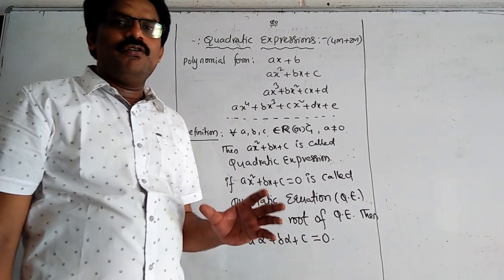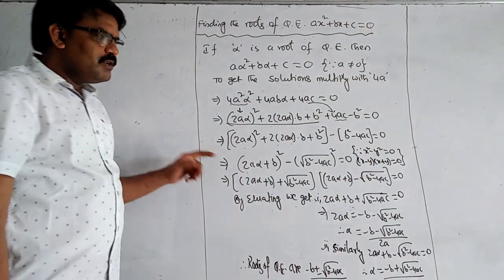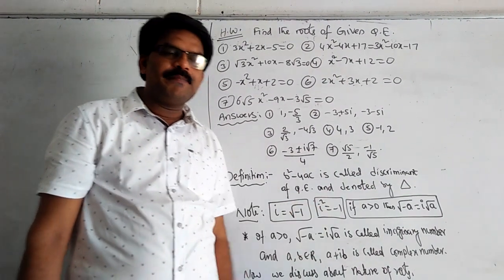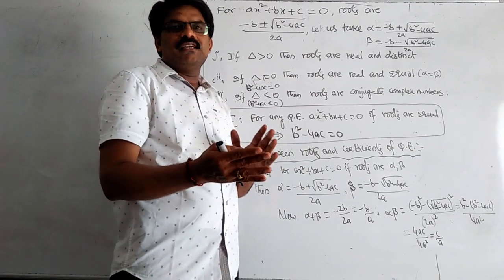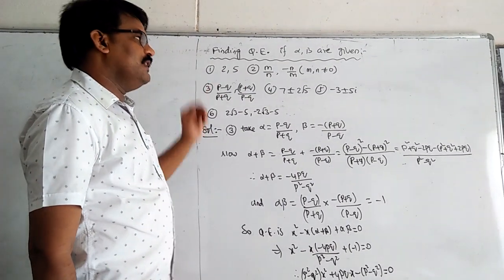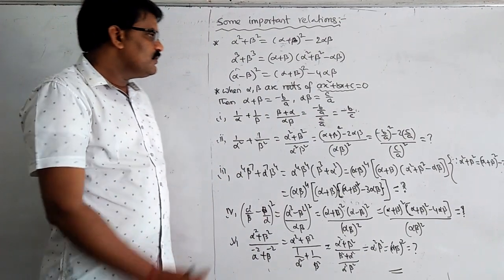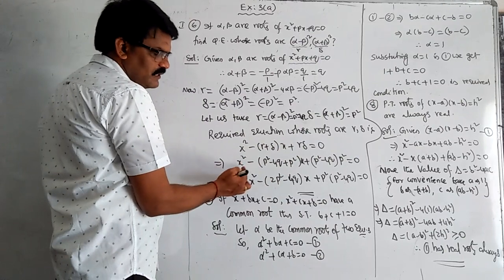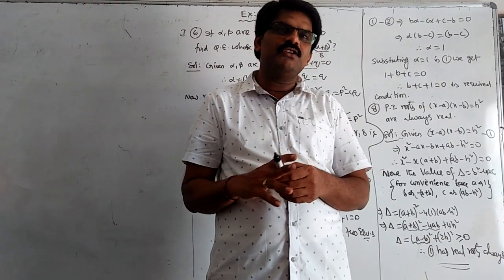Quadratic Expressions-Day-1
AIIMS SKLM MATHS 2A#QUDRATIC EXPRESSIONS#DAY 1